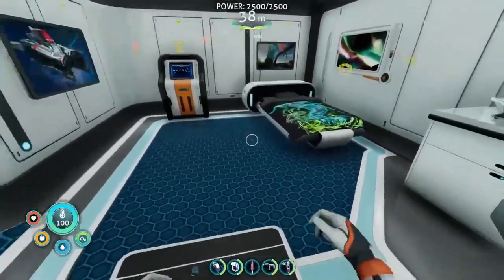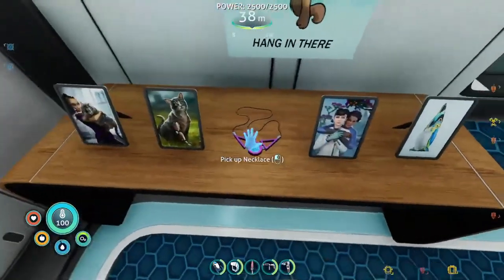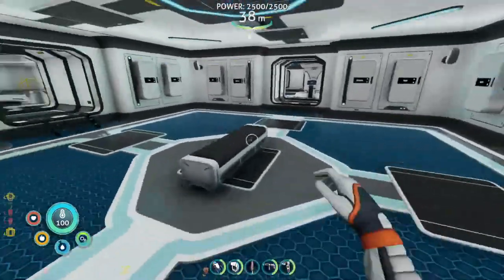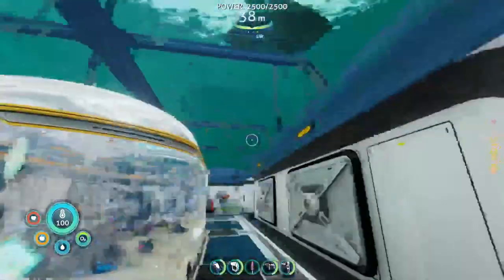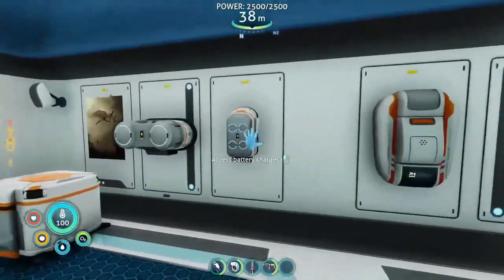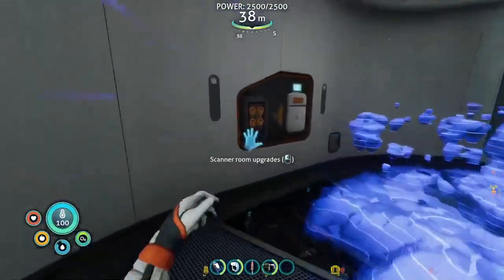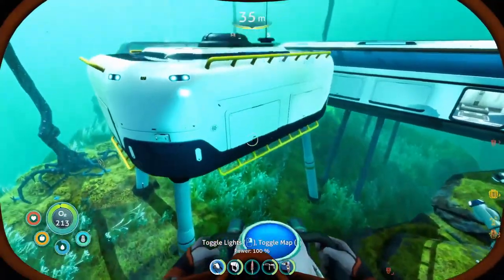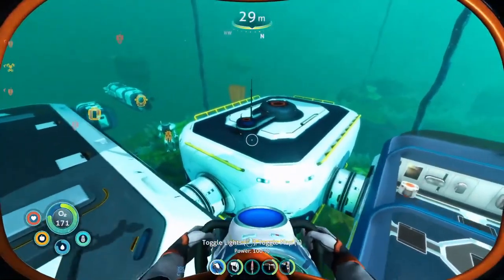SpeedyMouse - Subnautica: Below Zero Base Tour | Stream Highlights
In this one, I give you guys a tour of my base in Subnautica: Below Zero.

Do you have any video ideas?  Questions or concerns?  Please let me know.